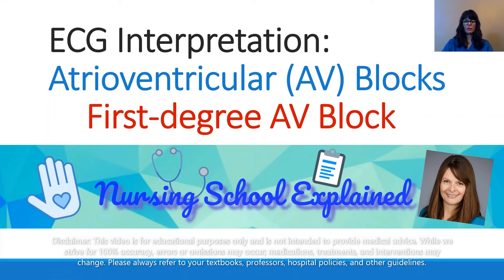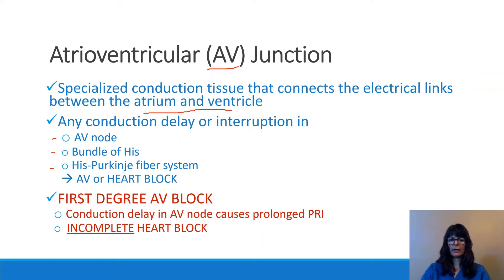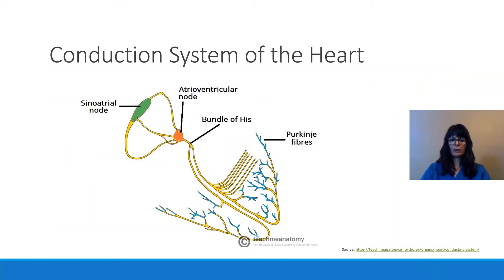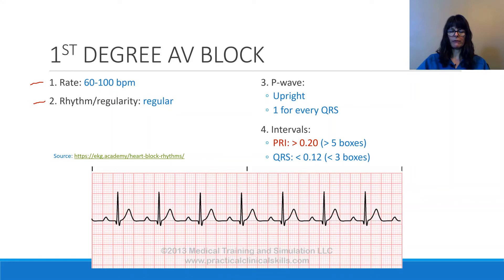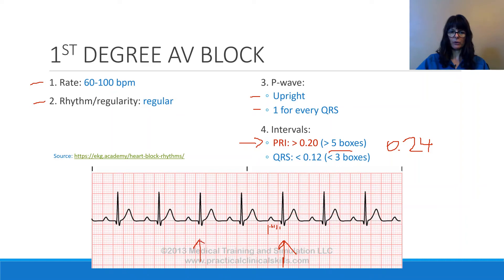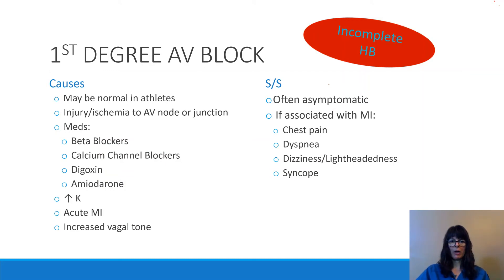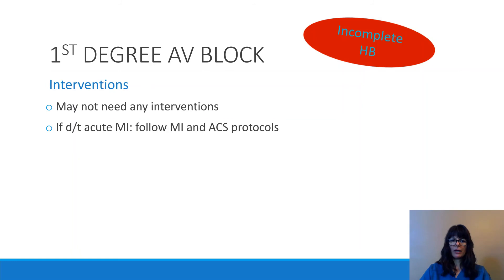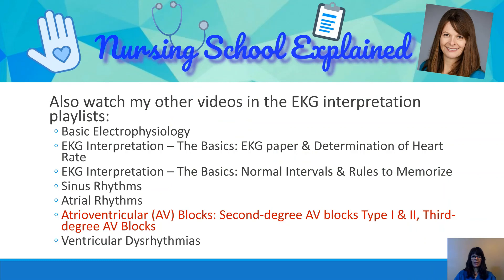First Degree AV (Heart) Block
This video discusses the details of first degree AV (atrioventricular)/heart blocks, its characteristics, causes, signs & symptoms as well as interventions.
Please refer to the “EKG Interpretation - Heart Blocks" Playlist for more videos about second-degree heart blocks Type I and II and third-degree heart blocks.

FIRST DEGREE AV BLOCK RULES:
(**indicates deviation from normal**)
1. Rate:
60-100 bpm (may be bradycardic)
2. Rhythm:
Regular
3. P-wave:
Upright
1 for every QRS complex
4. Intervals:
**PRI: Greater than 0.20
QRS: Less than 0.12

For more videos about this important topic please refer to the other EKG Interpretation playlists of my channel Nursing School Explained. The videos in this playlist are intended to be watched in succession for best results: Basic Electrophysiology, EKG Interpretation - The Basics: EKG paper and Determination of Heart Rate, EKG Interpretation - The Basics - Normal Intervals and RULE to Memorize, Sinus rhythms, Atrial rhythms, AV blocks, and Ventricular rhythms.

Third-degree Heart Blocks:
Coming soon!